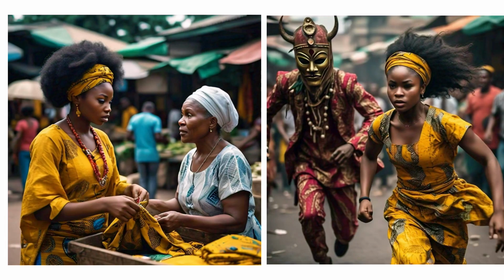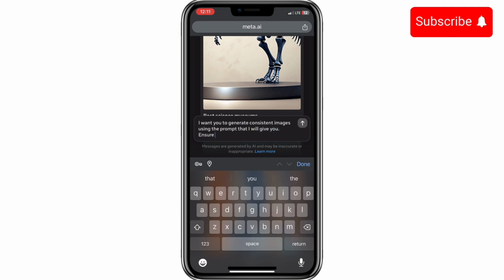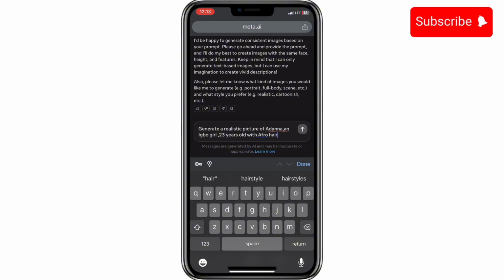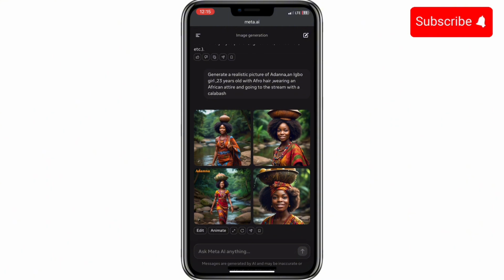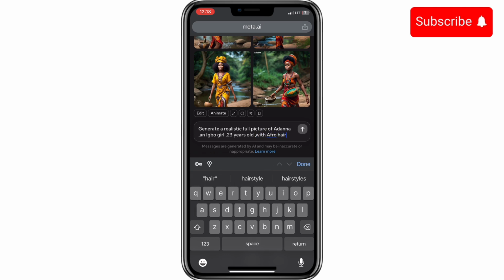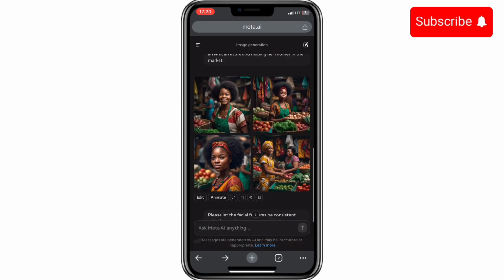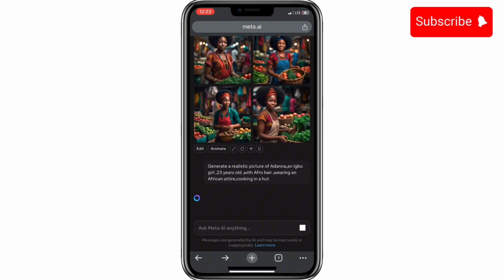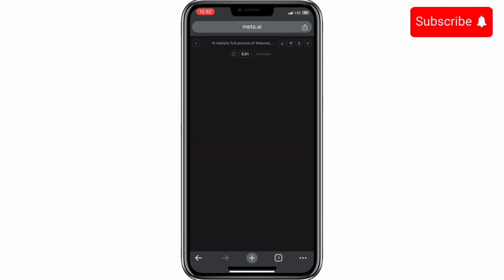How to create consistent animated characters for your African Folklore